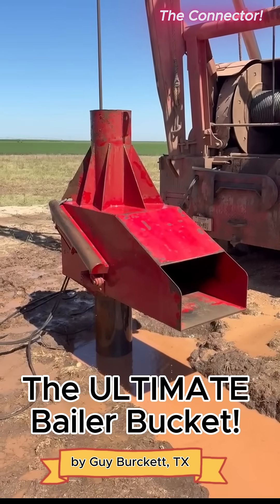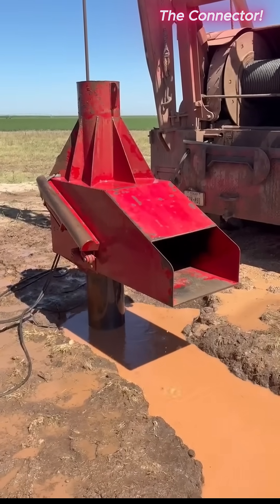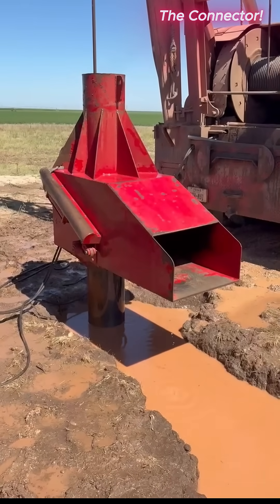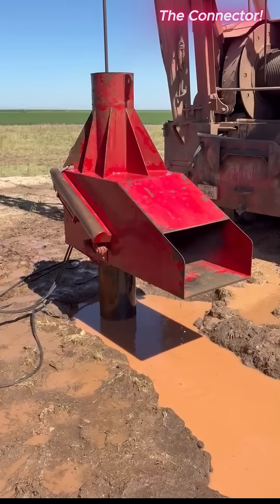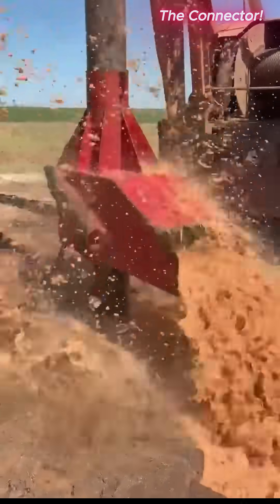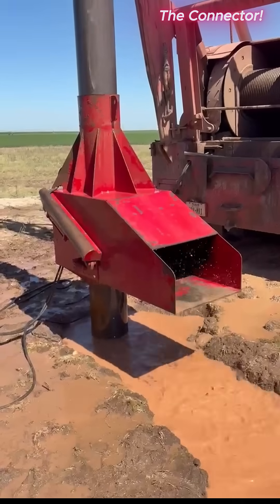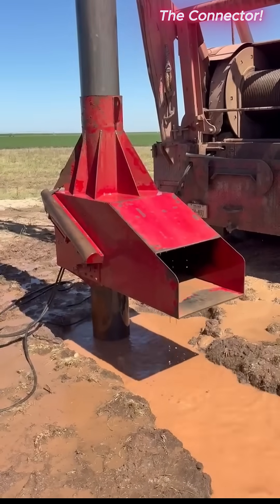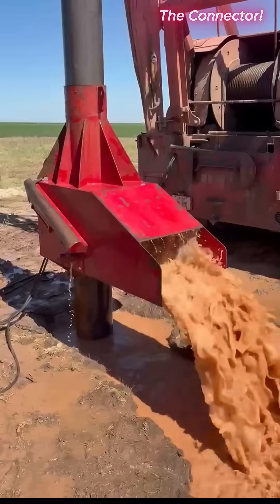Brilliant: Automated Bailer Bucket With Air Rams For Discharging Water💧Guy Burkett, Sunray, TX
What a great set up for bailing.  It's interesting to me how little clearance the bailer bucket has to the inside diameter of the well casing.  This allows MUCH MORE water to be discharged from the bailing process since almost more water comes from on top of the bailer then from inside of the bailer.

WaterWellConnections.com . . . To find out about almost anything in the Ground Water Industry please go to the Website that organizes this YouTube Channel: You can scroll through the index of the entire well drilling, pump & water treatment industry and quickly find the video/information/equipment you are looking for